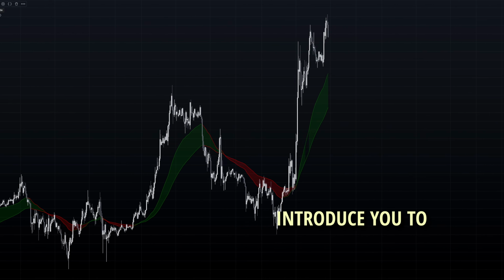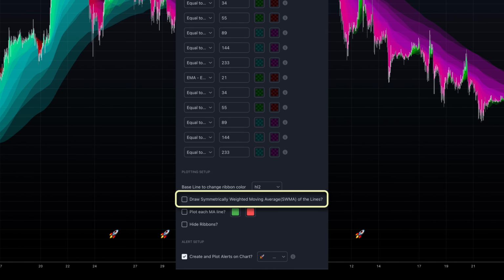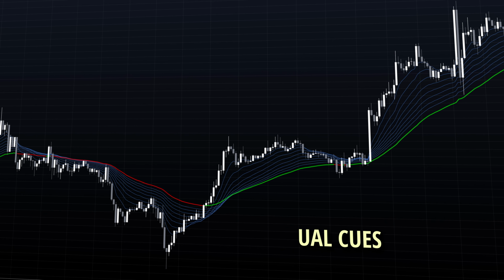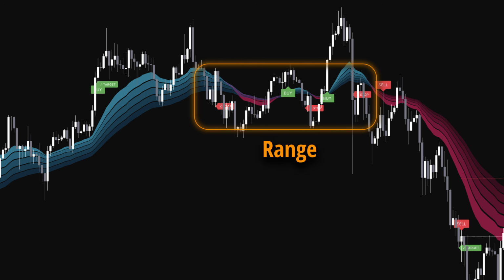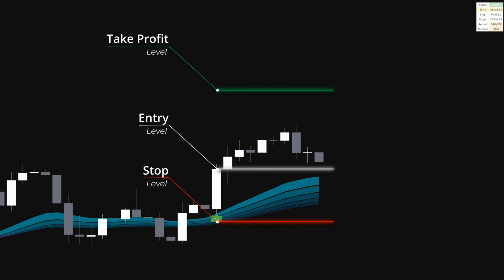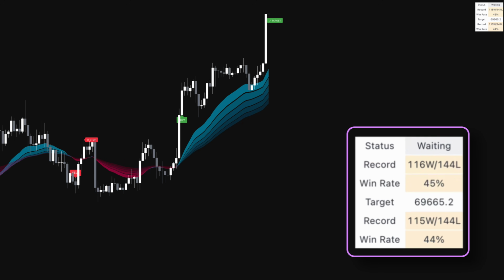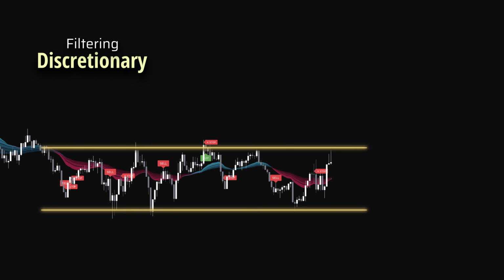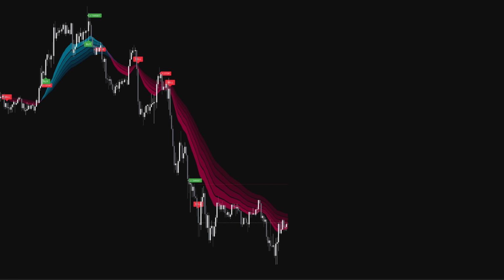Top 5 Moving Average Ribbons on TradingView in 2026 + 1 Outlier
Top 5 MA ribbon indicators on TradingView 2026 + The Outlier that outperforms them all!

In this video, we explore the top 5 moving average ribbon indicators available on TradingView in 2026. Each indicator offers unique features, from customizable moving averages and color-coded ribbons to multi-timeframe analysis and advanced alert systems.
Indicators Covered:
1. MA Ribbon R2
2. RK's 15 Timeframed Multiple MA
3. Ripster EMA
4. EMA Ribbon
5. Pullback Trading Tool ALT R1.0
PLUS THE OUTLIER: Quantum Ribbon Lite - Our completely FREE indicator with automated risk management, built-in performance tracking, and 5-layer ribbon system. Unlike traditional MA ribbons, this one includes automatic entry, stop loss, and take profit levels.
Whether you're a beginner or an advanced trader, these ribbons provide clear visual signals to help you identify trends, pullbacks, and potential trading opportunities.
⏰ TIMESTAMPS
00:00 - Introduction
00:14 - 1st Indicator
01:14 - 2nd Indicator
02:11 - 3rd Indicator
03:12 - 4th Indicator
03:51 - 5th Indicator
05:00 - The Outlier
13:19 - Next Steps